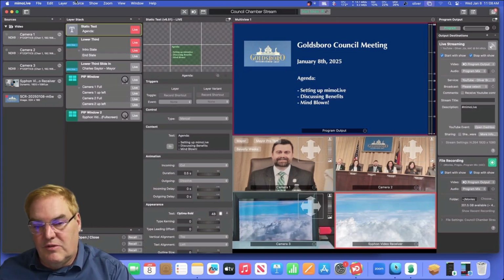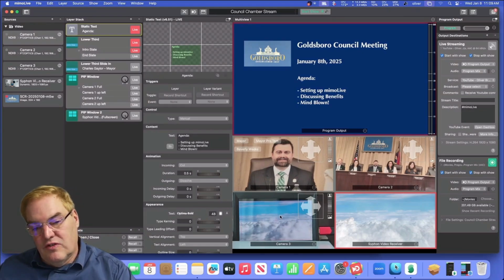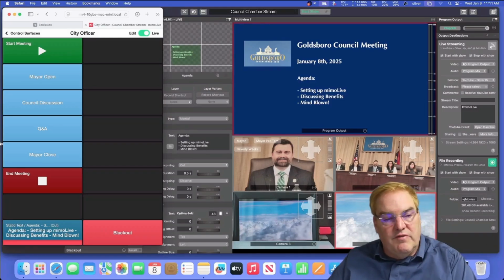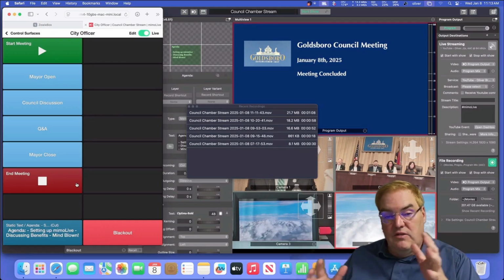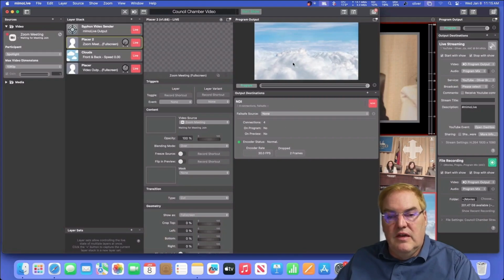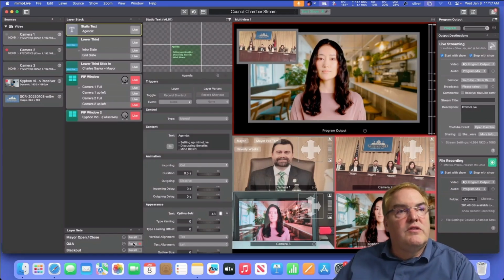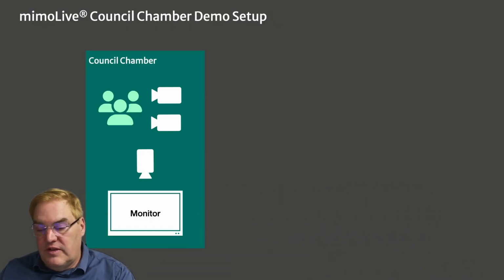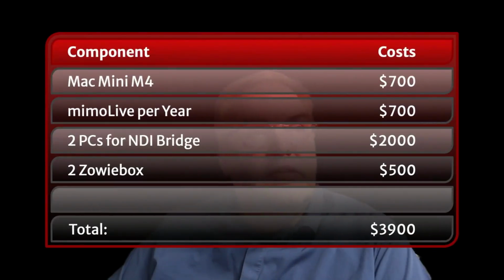Solving City Council Meeting Production Challenges with NDI and mimoLive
Many cities have outsourced their video production to local community media channels. In many cases, these Community Media Channels are tasked with producing for more than one council, while facing staff shortages and other challenges. Using a remote production approach with NDI and mimoLive, a single broadcast engineer can handle production for multiple councils from the comfort of a single production facility, eliminating the need to travel to the various council chambers with production equipment. The system incorporates public participation via zoom and allows council officers to perform simple tasks such as muting private parts of a meeting directly from the council chamber.